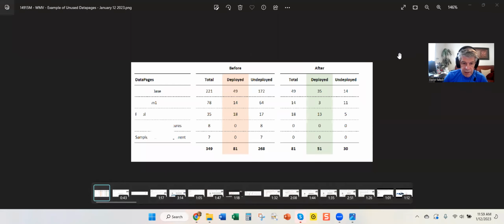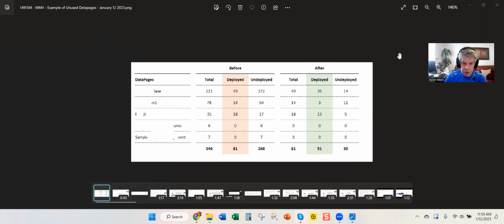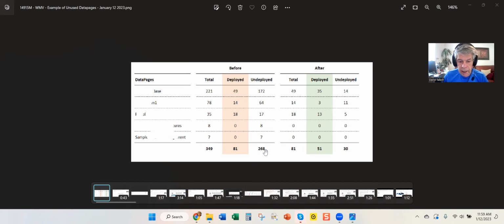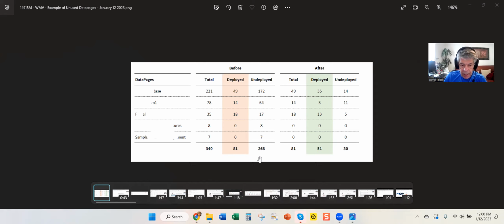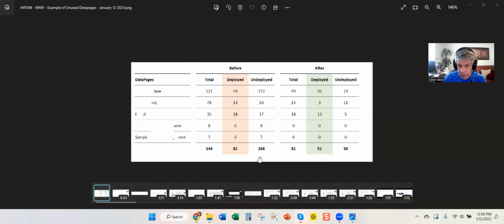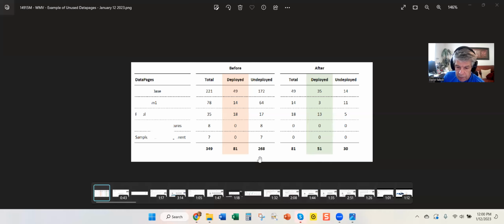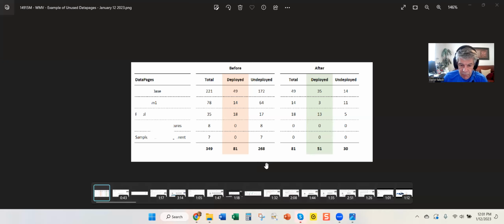Cleaning Up Unused Datapages in Caspio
WorkMovr has developed several ways of cleaning up unused data pages in Caspio.
Here we will talk about how we do it.